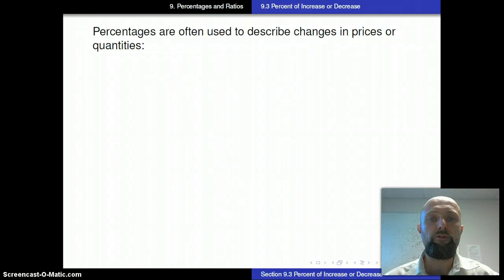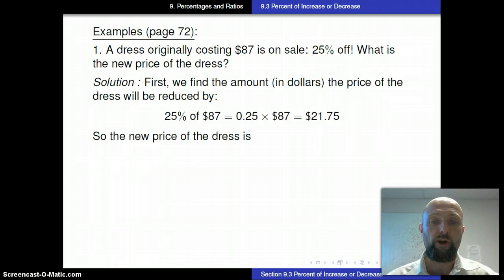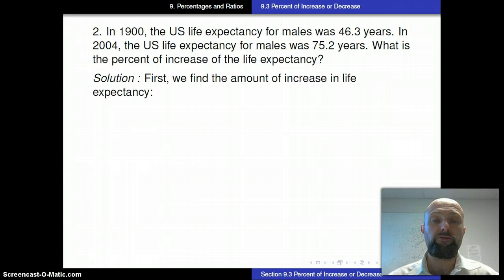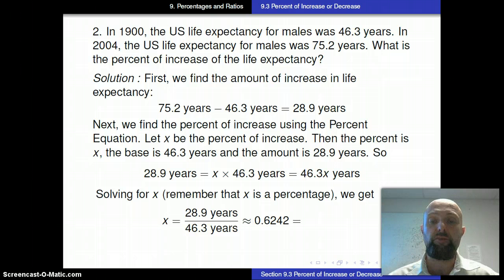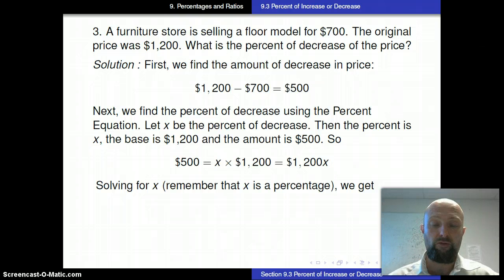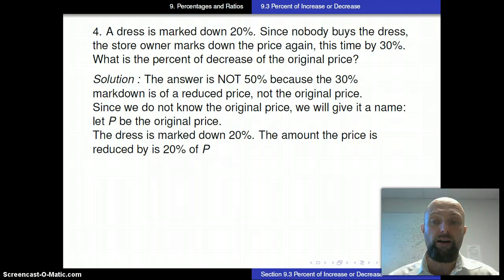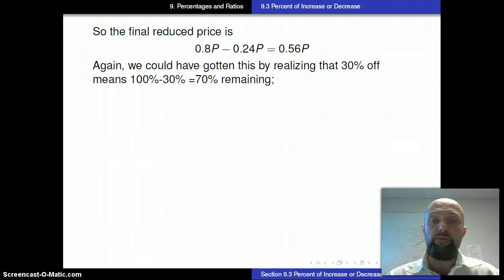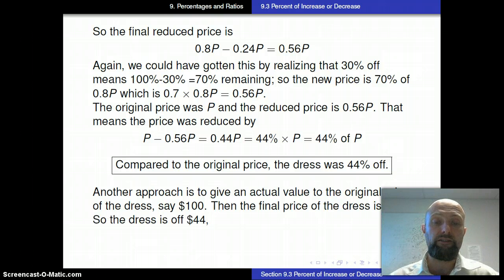Section 9.3 Percent of Increase or Decrease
examples of percent of increase or decrease